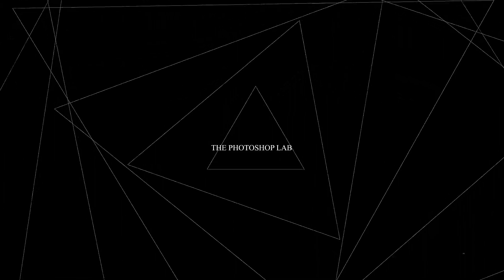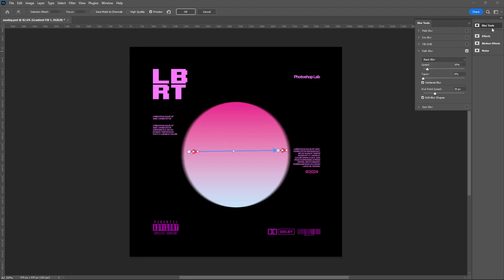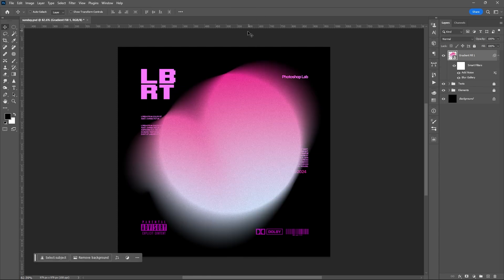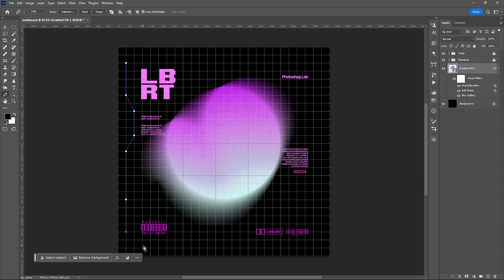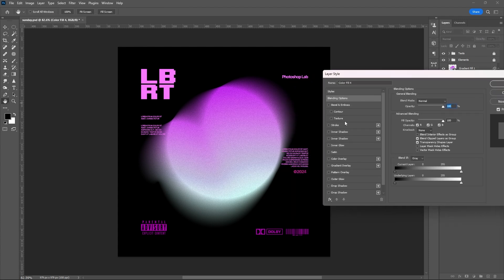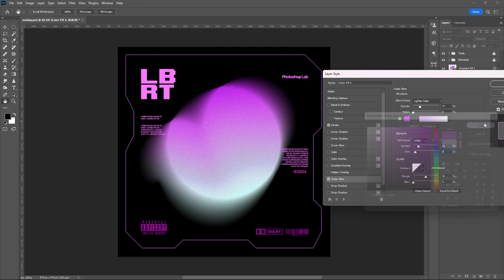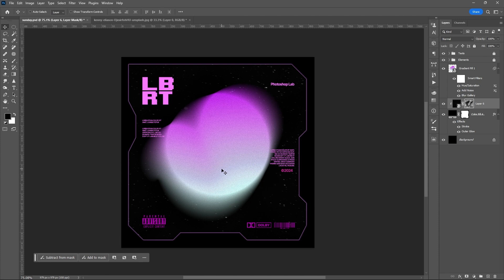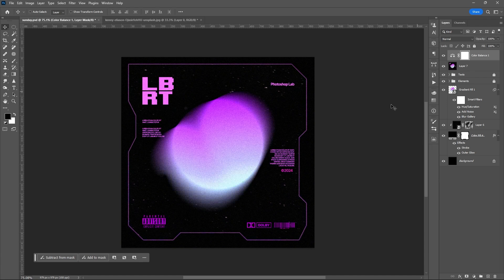Simple Cover Art Design | Photoshop for Beginners | Album Art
In today's  Photoshop tutorial, we will create a very minimal and elegant cover art project design in Adobe Photoshop.

Free Music for Videos 👉 Music by Drew Richmond - QT Coffee Run